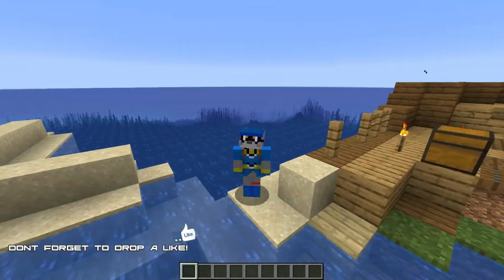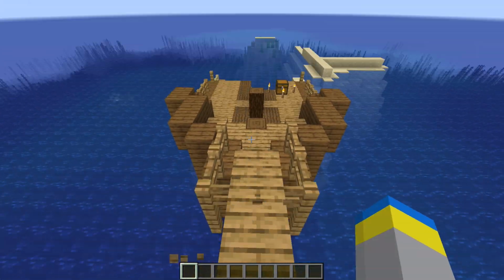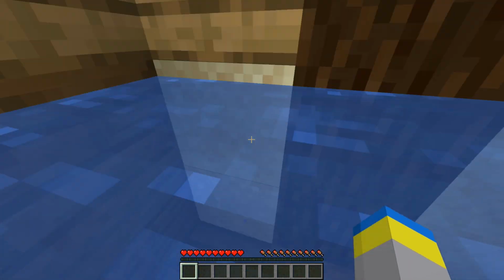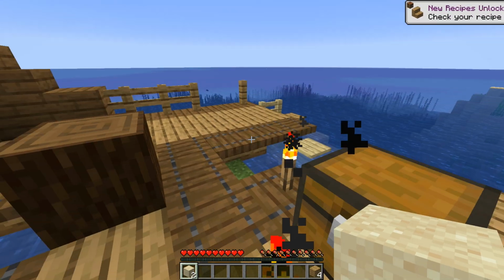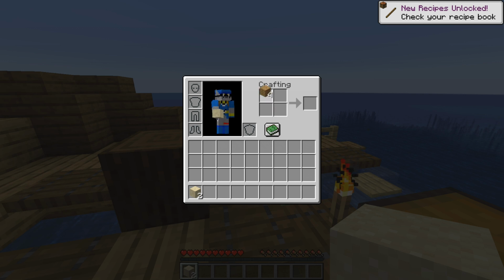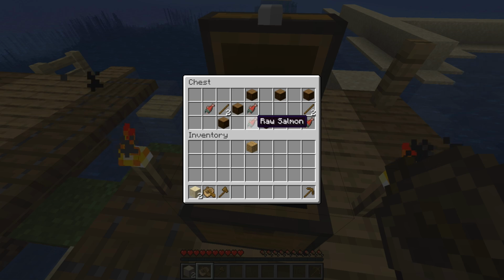Minecraft: A New Beginning - Episode 1 (Survival Island Shipwreck Let's Play)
A new beginning on this survival island with a shipwreck in it!

If you like this video and want to see more, Comment "MOOAR" below!